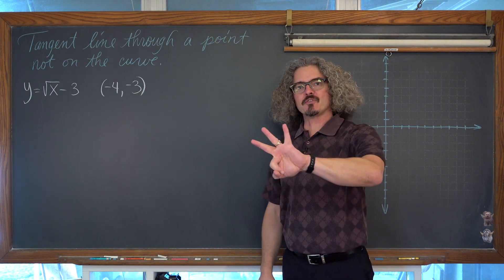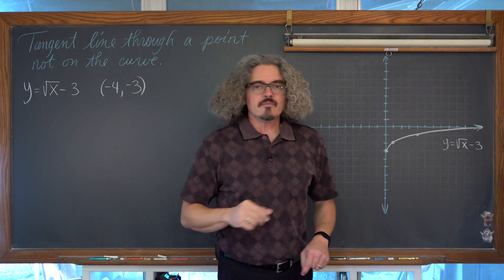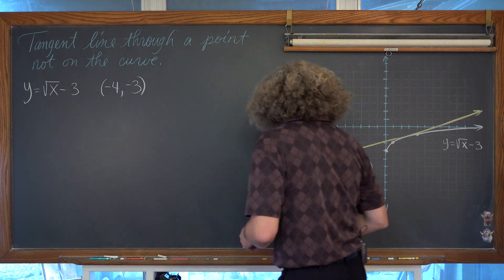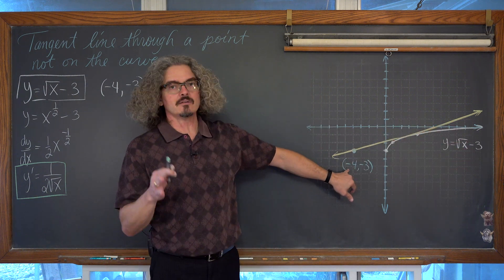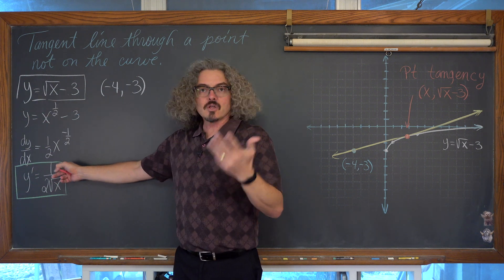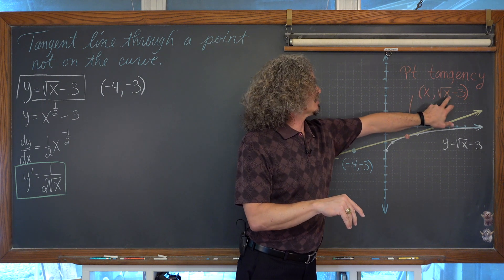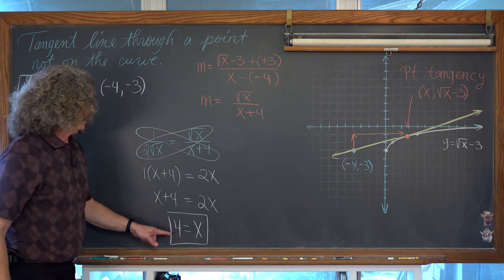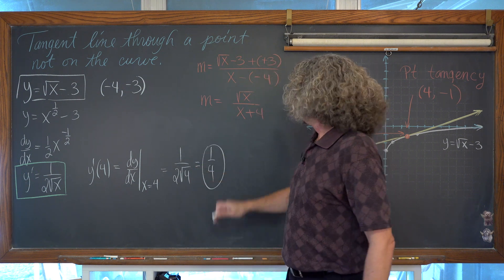Tangent Line Through Point not on Curve 4K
I help you understand how to find the equation of a tangent line passing through a point not on a curve.  This problem involves derivatives, slope, and system of equations.